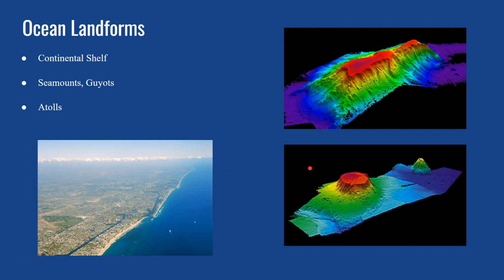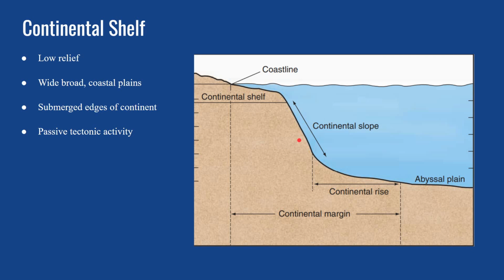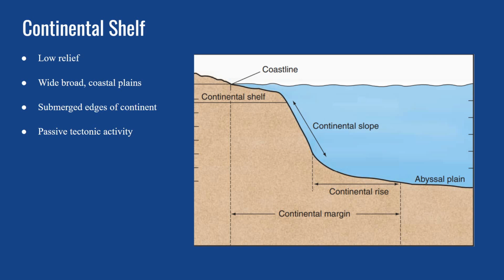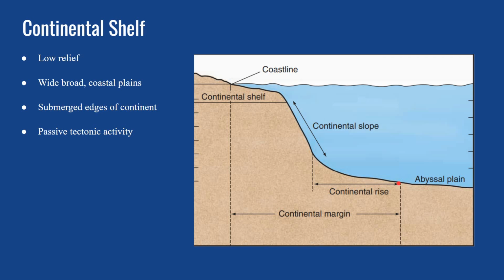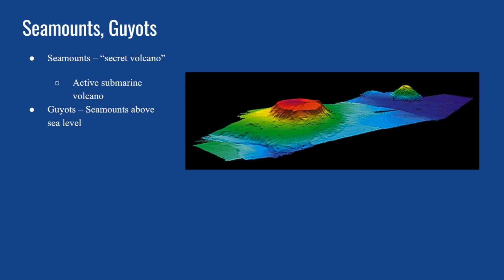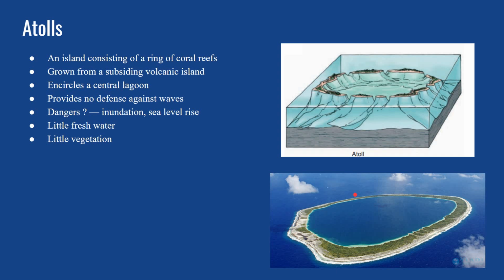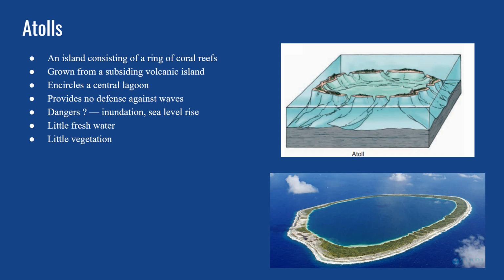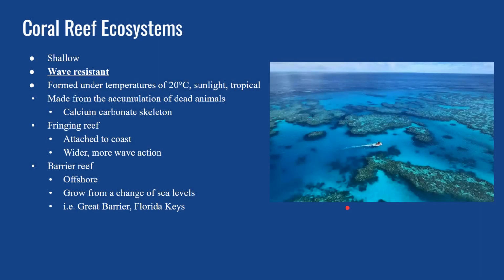Oceanic "Land"forms (Workshop 3 Recording 9)